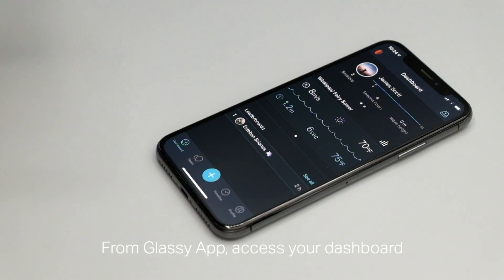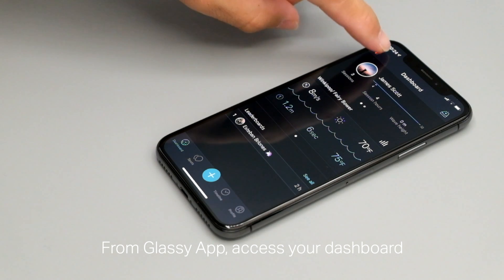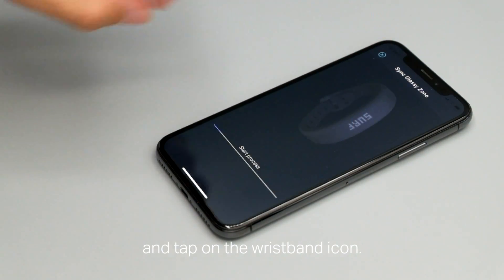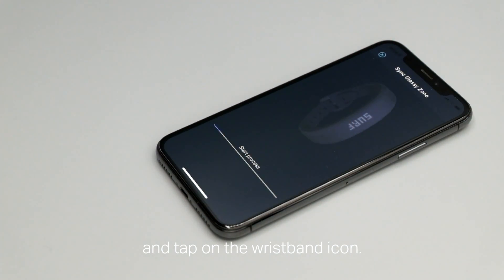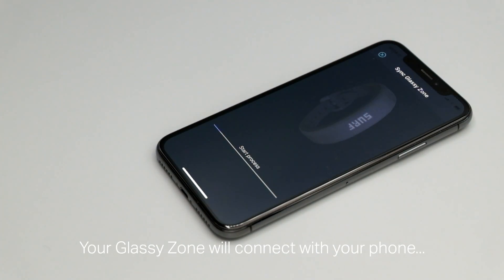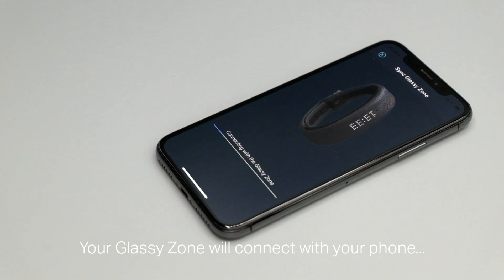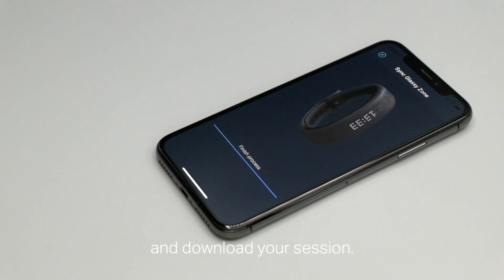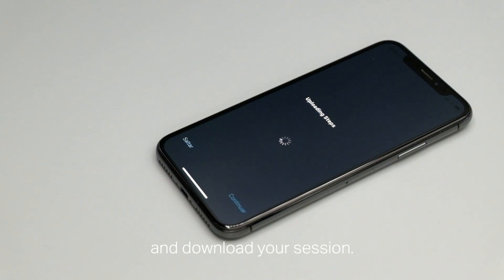Glassy Help Center: How can I record a session?